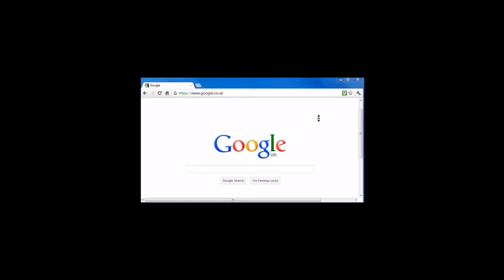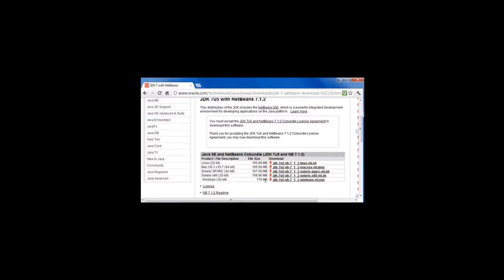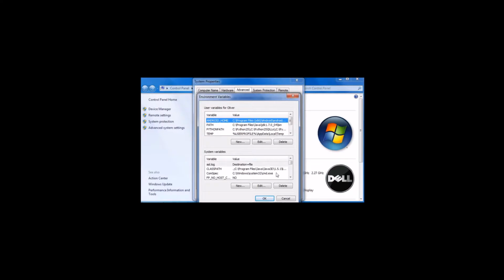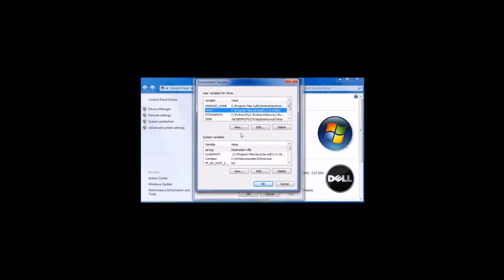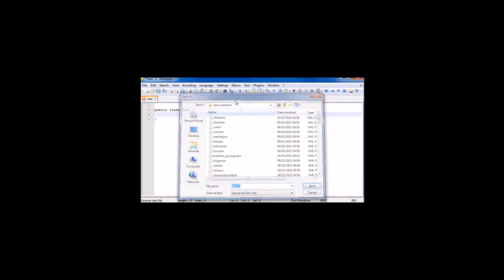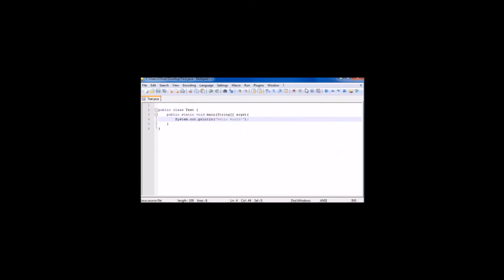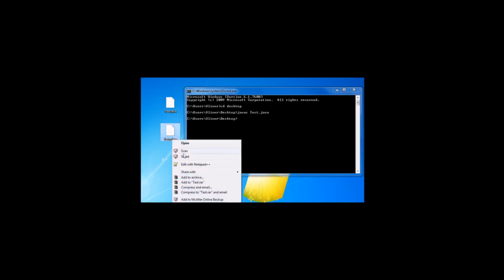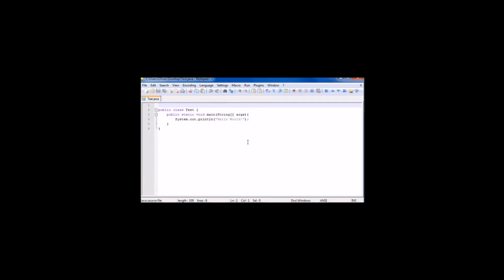Fundamentals of Java Programming Courseportal